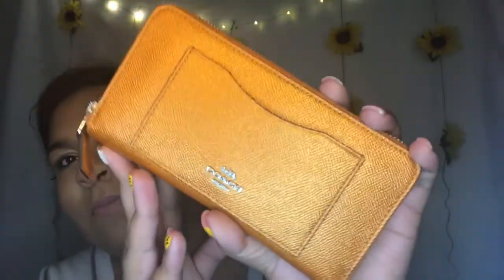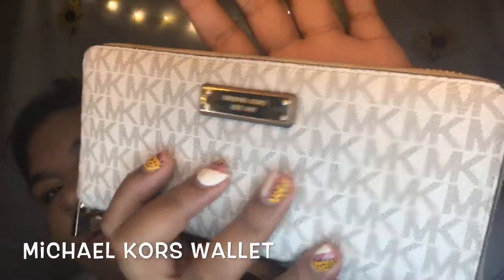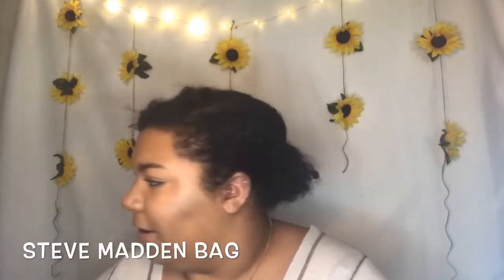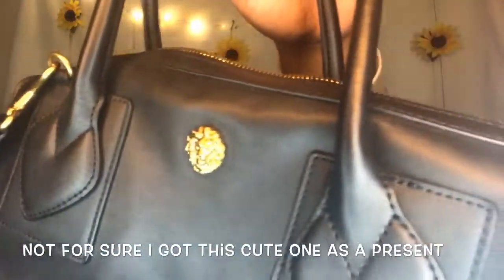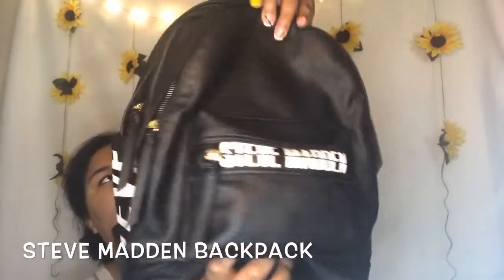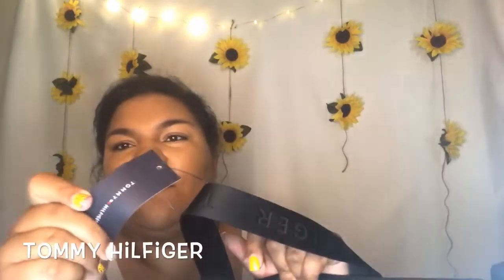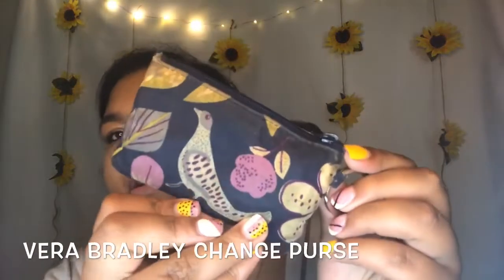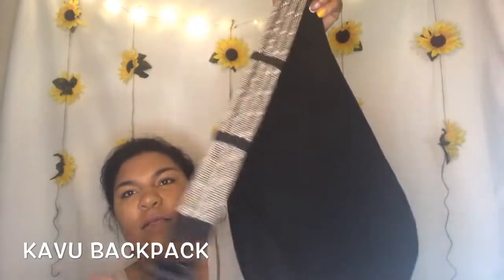Updated Purse+Wallet Collection|Check bio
This video in no way was trying to brag or anything like that I just had so many requests on my email for this video ❤️Thank you so much  for watching my video don’t forget to subscribe,give this video a thumbs up and follow my other social media’s to keep up with me.Xoxo

P E R S O N A L. I N S T A
simply.tayloor

S N A P C H A T:
Tattorbugg18

Other YouTube:
Tay’s Vlogz

E M A I L:
C A S H. A P P:
 $Taayylloor